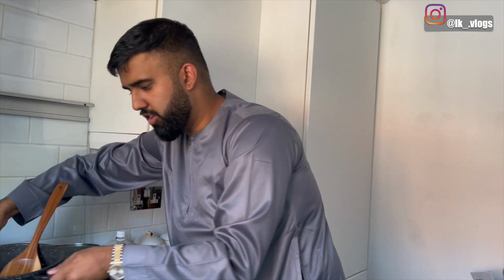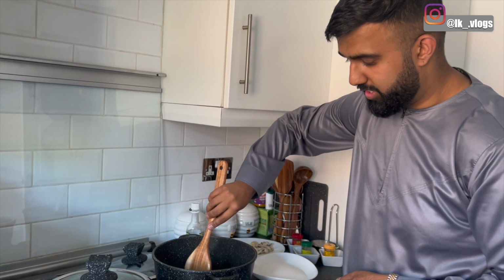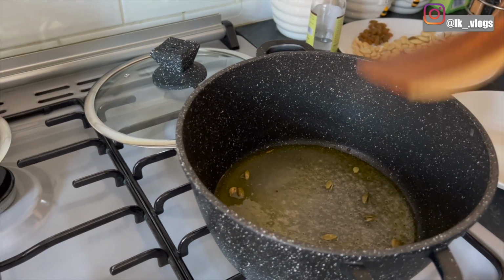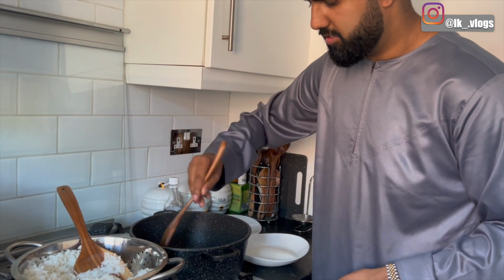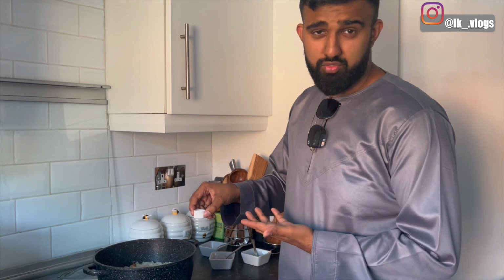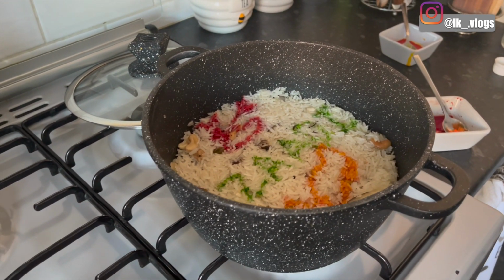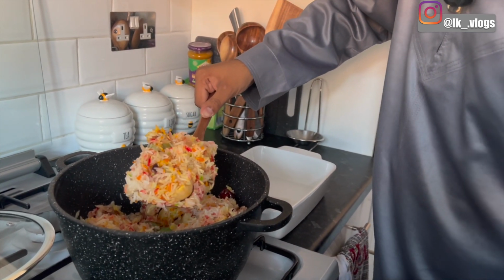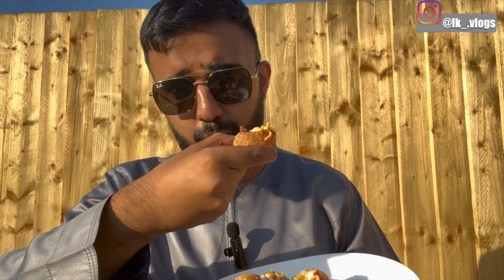Cooking For The Culture! 🇵🇰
Happy Independence Day Everyone!!!